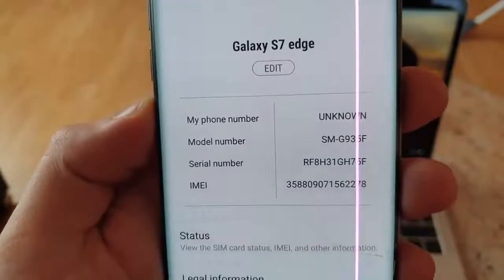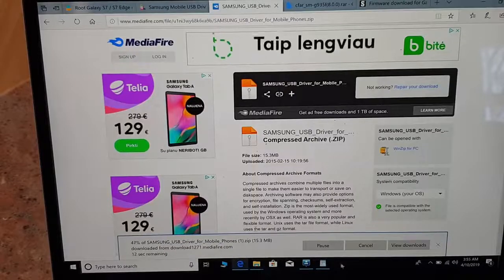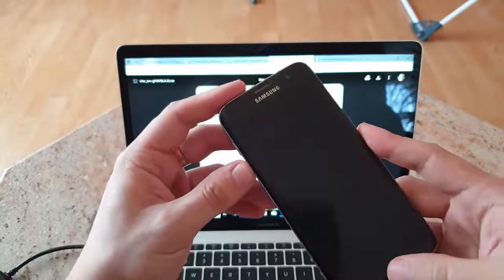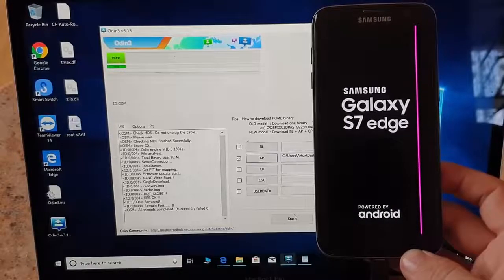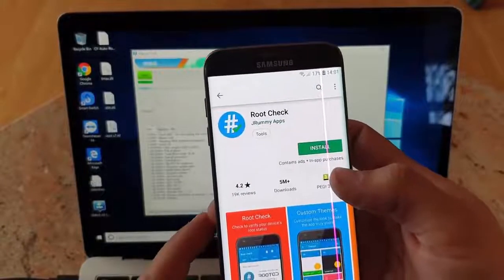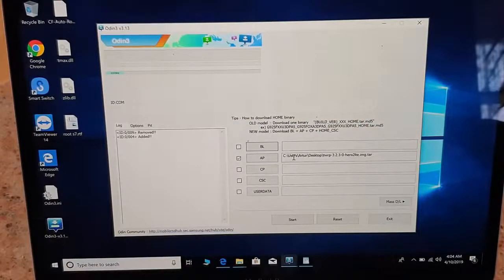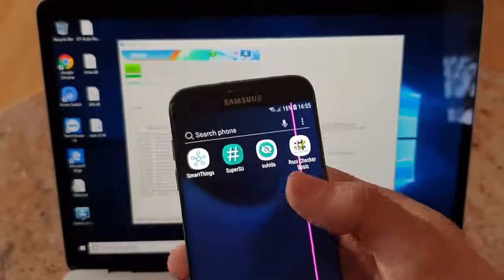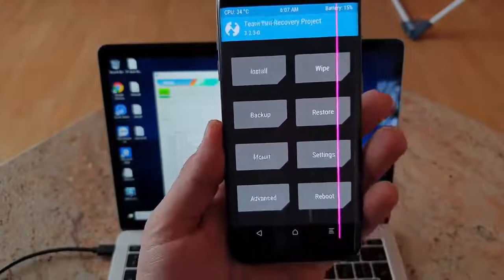ROOT Samsung Galaxy S7/S7 Edge Android 8.0 Oreo 100% Working (S8, S9+)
This is a tutorial showing how to root Samsung Galaxy S7 Edge running on android 8.0.0 Oreo Android version.

IMPORTANT REMEMBER YOU DO THIS AT YOUR OWN RISK I WILL NOT BE HELD RESPONSIBLE IF ANYTHING GOES WRONG WHILST YOU DO THIS THATS ON YOU!!

Download CF Auto Root for Galaxy S7 Edge (works with Oreo 8.0.0)

Download CF Auto Root for Galaxy S7 (might NOT work with 8.0)

Download CF Auto Root for Galaxy S7 Edge (might NOT work with 8.0)